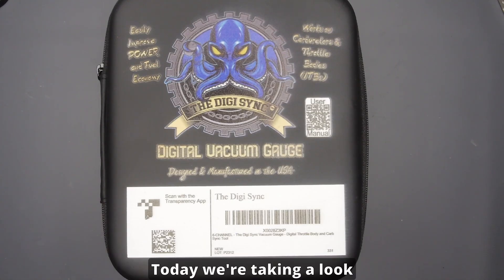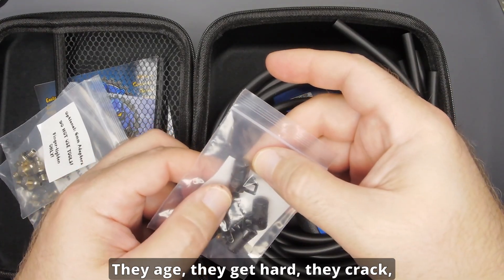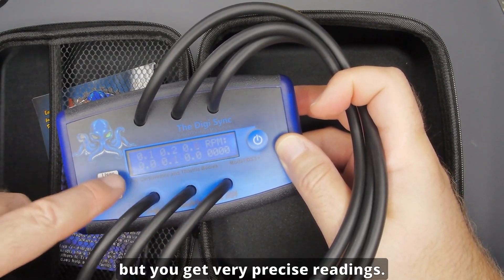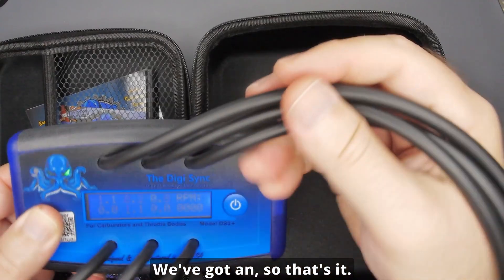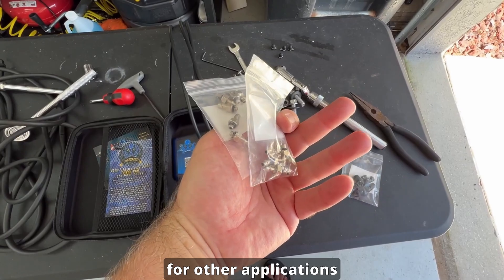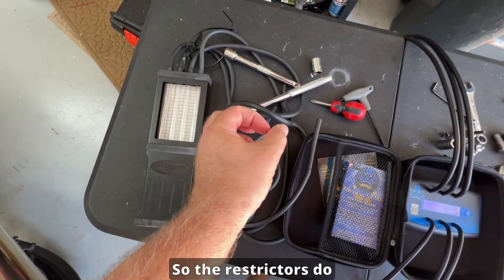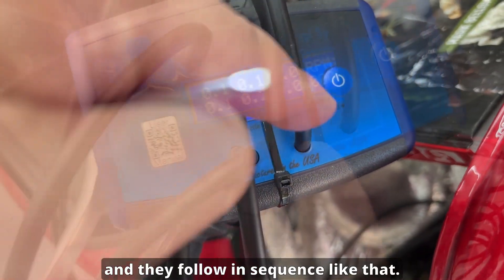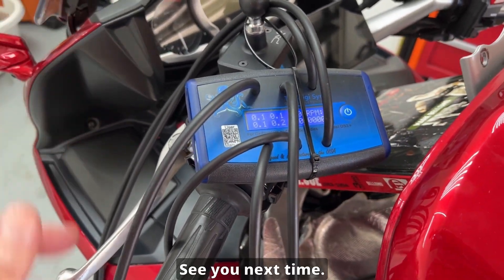Product Review by TwoWheelObsession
Looking for a Throttle Body or Carburetor Synchronizer Tool?
Wondering if your engine is performing at its best?
Wondering what is the Best Carb Sync Tool on the market? Look no further!

Welcome to The Digi Sync™, the world's leading digital carburetor synchronizer tool. It was designed by motorcycle enthusiasts for motorcycle enthusiasts in the Heart of America. We support American workers by manufacturing all of our products in the USA. We have successfully adapted our product so that it also works on all cars and boats with Independent Throttle Bodies (ITBs) or Independent Carbs. If you have one throttle body (or carb) per engine cylinder, this will work on your machine.
One of the most important things to do in order to get maximum horsepower and smooth power delivery from your motorcycle (or any engine) is to make sure the carburetors or throttle bodies are synchronized. Normally, this is accomplished with special tools, which are often filled with fluids. This is dangerous because the fluids can get sucked into your engine causing mechanical damage! Or, the older models often used mercury which is toxic if it leaks! Other tools use analog gauges that require calibration. The bouncing needles on the gauges can be very difficult to interpret.
This digital carb sync tool is simple and easy to use. It is the most accurate Digital Peaking Manometer (DPM) vacuum gauge with high resolution idle and tuning Tachometer. We Sell 2, 4, & 6-Channel versions of this tool.
The Digi Sync Carb Synchronizer Tool automatically self-calibrates against atmospheric pressure and compensates for temperature & altitude. Whether you're balancing just two or up to six carburetors, you'll enjoy a smooth steady digital display that's easy to read.
A tachometer function displays high-resolution RPM. Easily fine-tune your engine to improve power and fuel economy. Our most popular 6-Channel carb sync tool can be used on vehicles with 2, 3, 4, 5, or 6 carbs or throttle bodies. Synchronize up to six independent throttle bodies (ITBs) or carburetors simultaneously with true digital accuracy!
Proper throttle body synchronization requires matched quality sensors and hoses. If you want peak performance and optimum fuel economy from your engine, you need to synchronize all your carburetors or throttle bodies simultaneously. All throttle linkages interact with one another, making it impossible to get perfect synchronization unless you can see all channels at one time.

▶️ Benefits of Digital Throttle Body and Carburetor Sync Tool:
• Digital Vacuum Gauge readings can help diagnose problems
• LCD display is backlit for use anywhere and anytime
• Powered with 9-volt battery for +15 hours of operation.
• Super Strong magnet (installed inside) sticks to metal gas tanks
• Available with convenient, padded zippered storage case with hinged lid
• Replacement vacuum caps to replace your old and brittle caps

Ride safe!

Video Chapters:
00:00 - Introduction
00:12 - Why Sync?
00:54 - Unboxing
01:39 - Power Source
01:59 - Powering On
02:47 - Magnet
03:19 - Downsides
03:54 - Vacuum Hoses
04:05 - Garage
04:15 - Vacuum Caps
04:43 - Misc. Overview
05:00 - M5 & M6 Adapters
05:18 - Extra Hose
05:30 - Units
05:40 - Matching the Master
06:00 - No Restrictions
06:37 - Magnet Feature
07:20 - Display Layout
07:44 - Synchronization
08:06 - Engine Running
08:36 - Final Thoughts